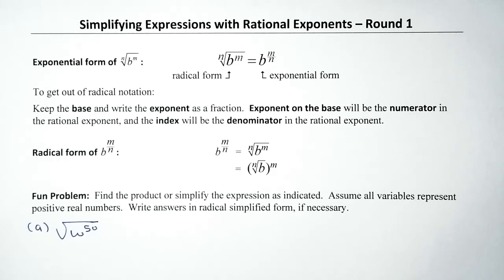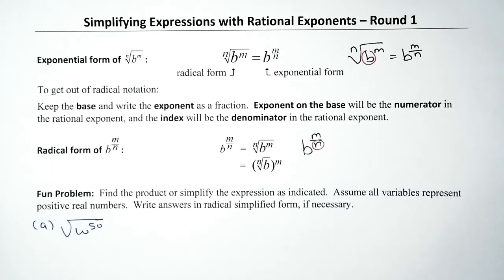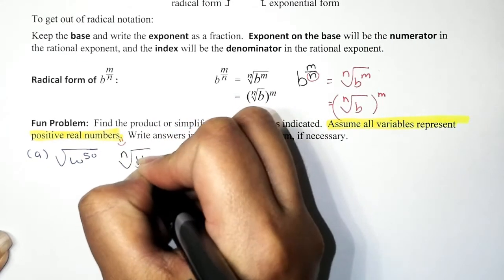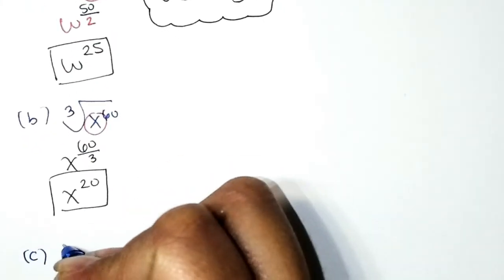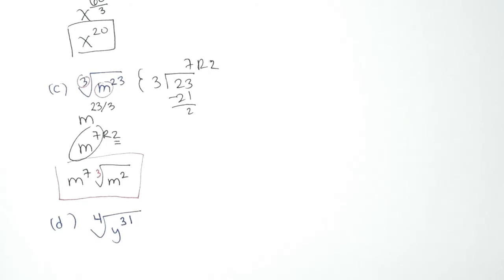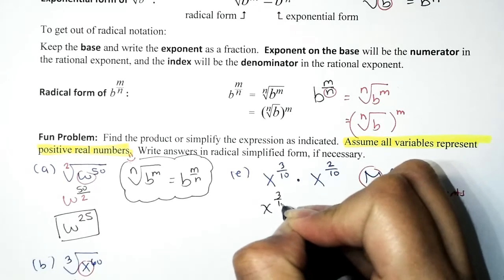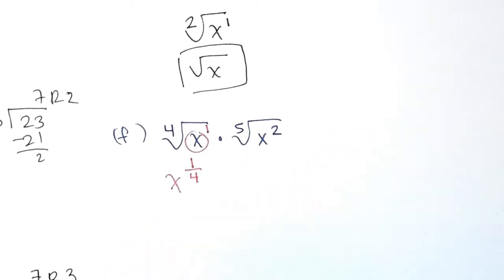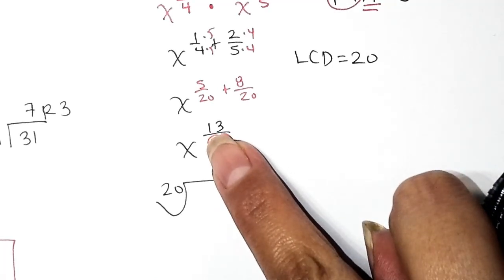Simplifying Radicals + Exponential Form - Round 1